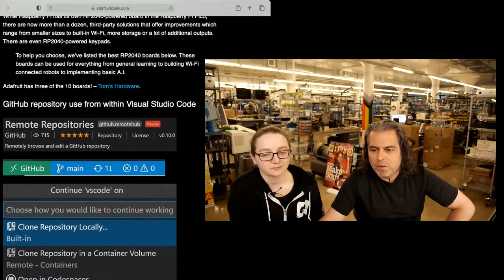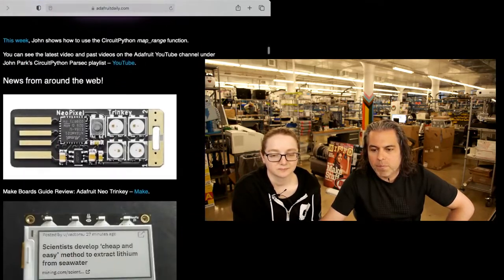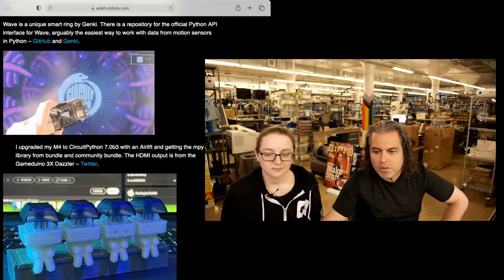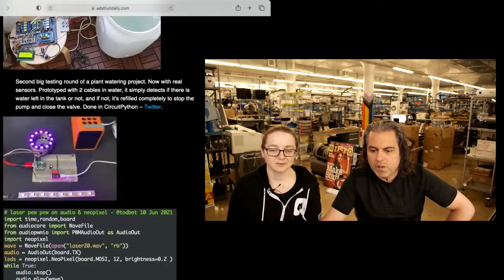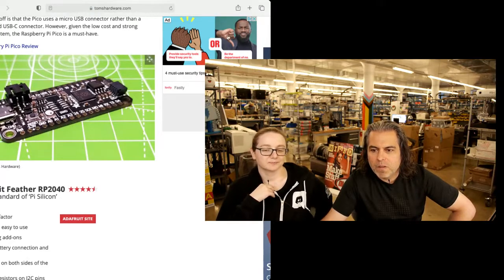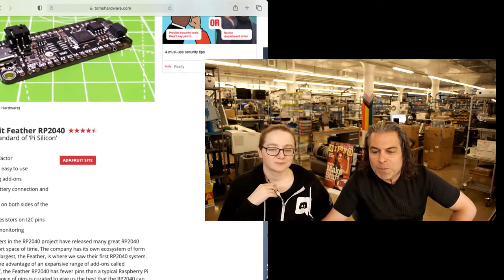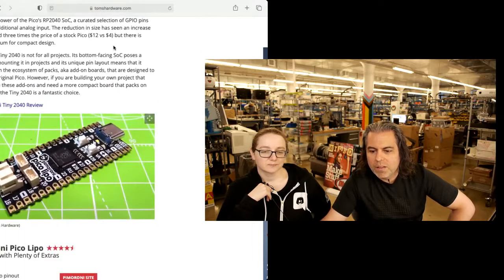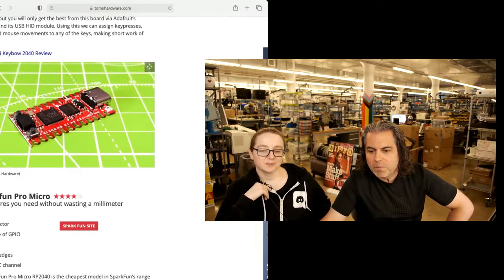Python on Hardware weekly video 137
The wonderful world of Python on hardware! Episode 137 (June 16, 2021). This is our weekly Python video-newsletter-podcast! Ladyada and PT review the Python on hardware news & highlights of the week.